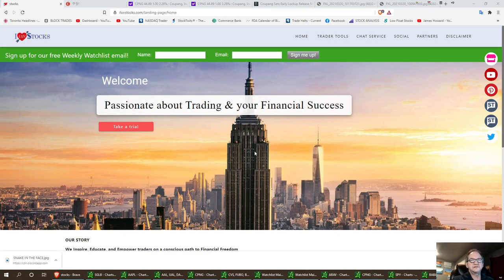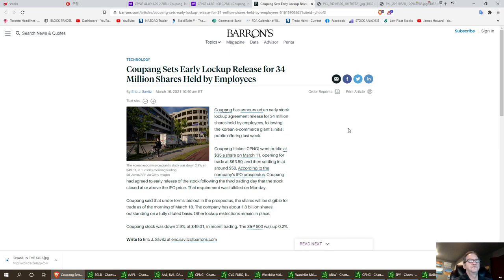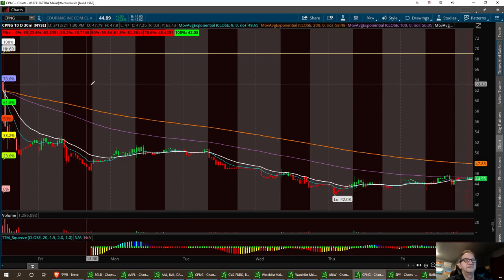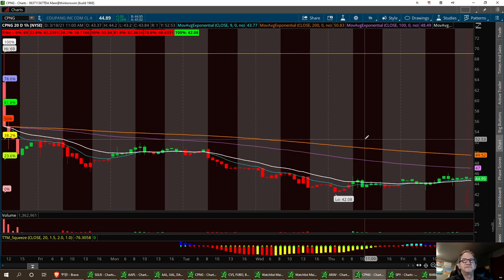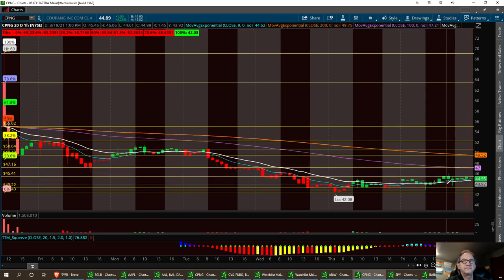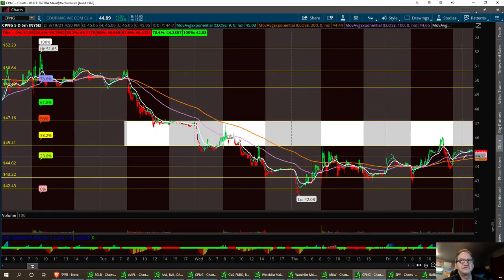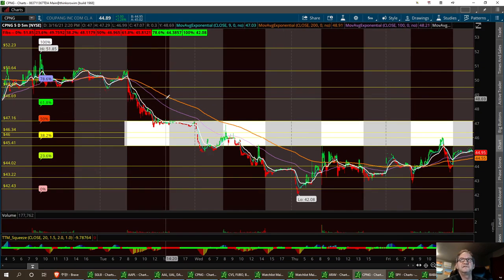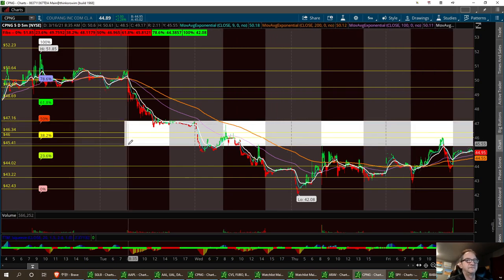Technical Analysis with Washboardjim Bullish on CPNG